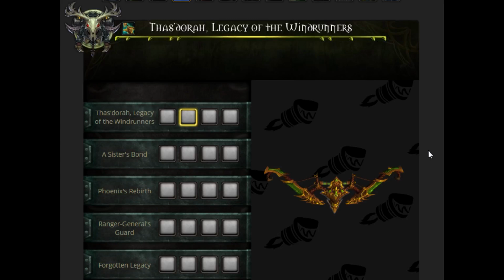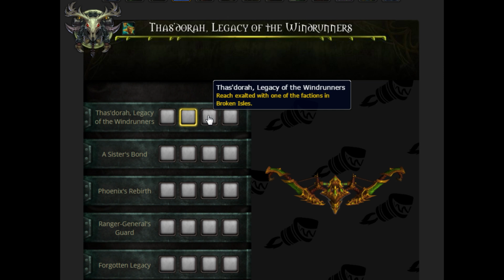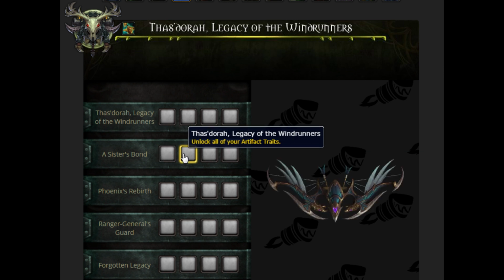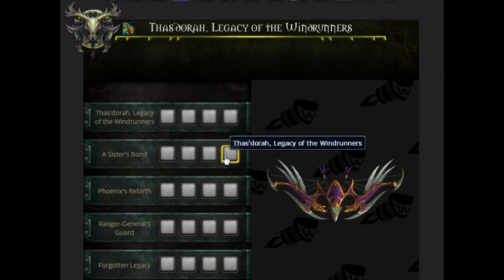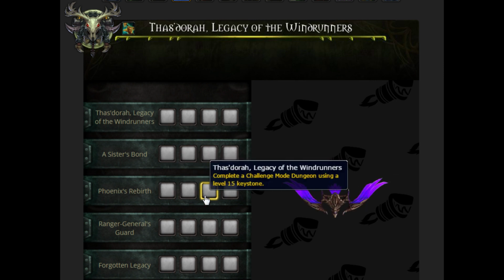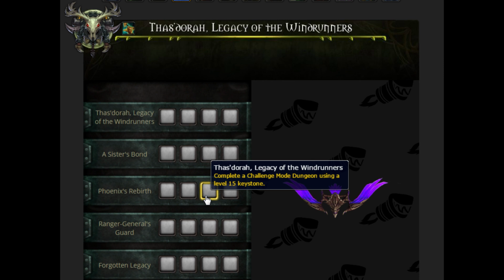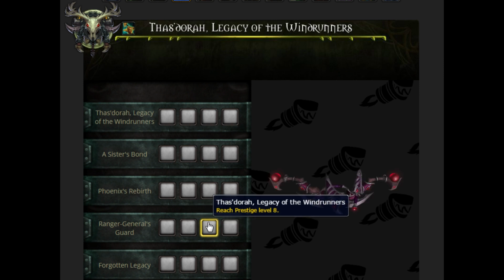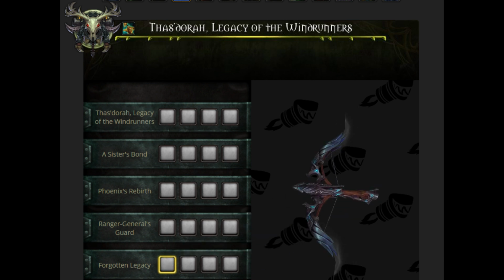Legion - How to unlock the artifact weapon models and colors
In this video I show you how to unlock the different models and colors for your artifact weapon in legion. Each class and weapon has the same things required to unlock the different colors and models.